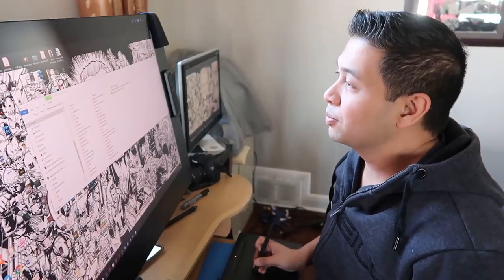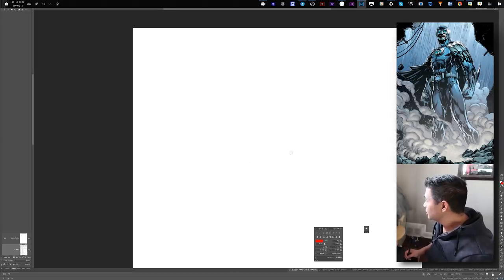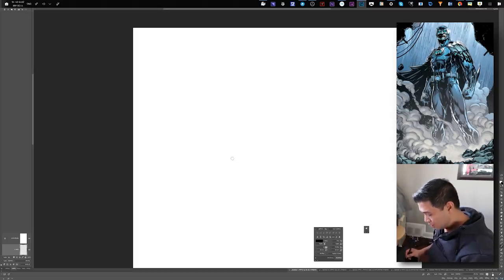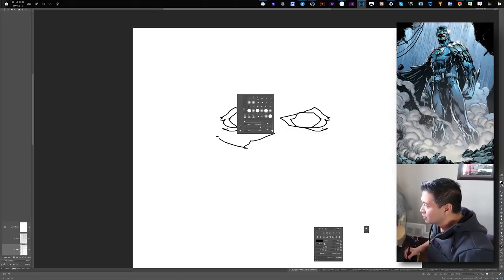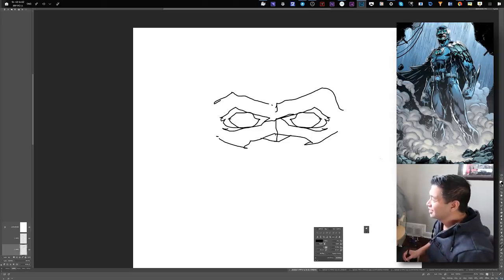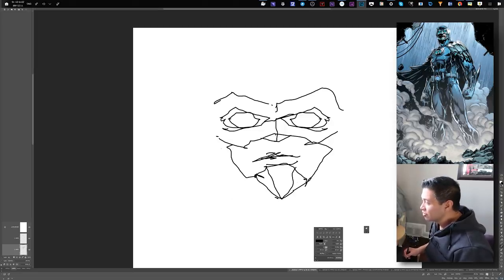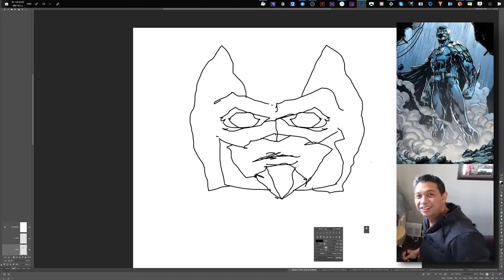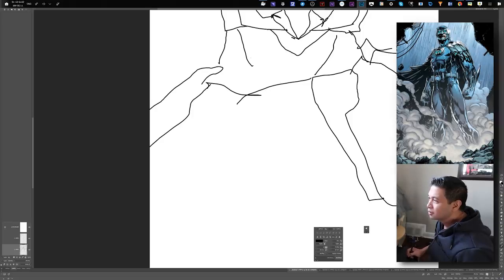DRAWING the "EVIL JUSTICE LEAGUE" - THE FLIPPED DISPLAY ART CHALLENGE!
WATCH TILL THE END!  For Zachary's birthday, I drew The Crime Syndicate - the Evil Justice League - but I attempted to do it with a FLIPPED DISPLAY MONITOR - This is the "MIRROR ART CHALLENGE"

Colors by my friend Kieran Oats

For Prints, Comics, Commissions and Original Artwork by James Raiz, Check out my Wix Store: